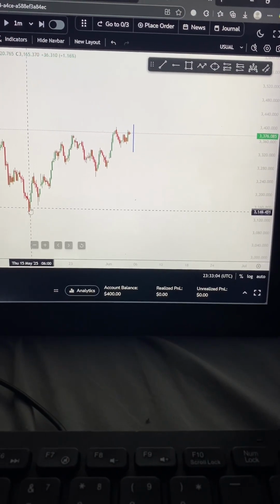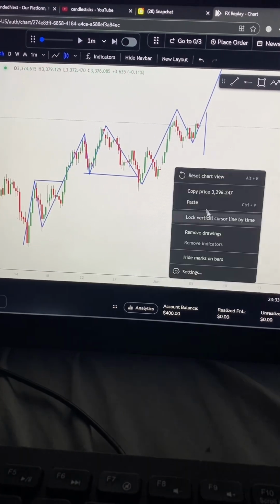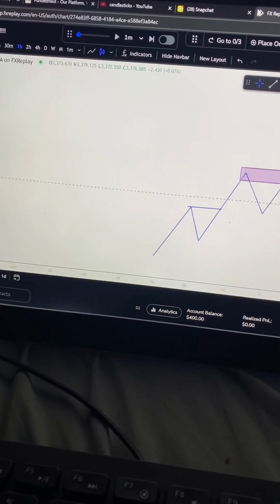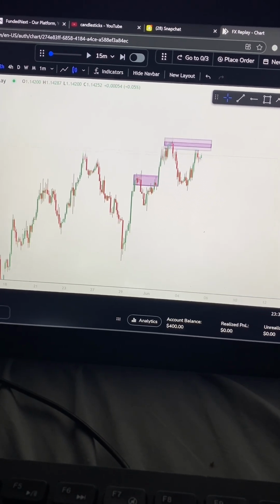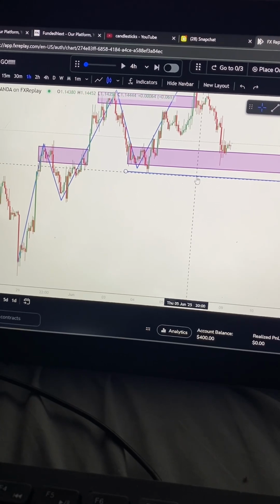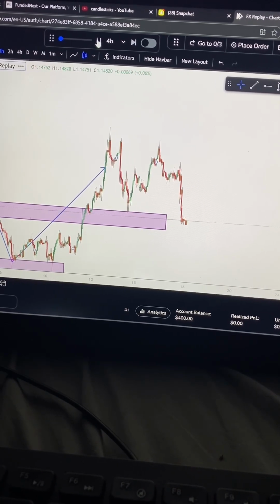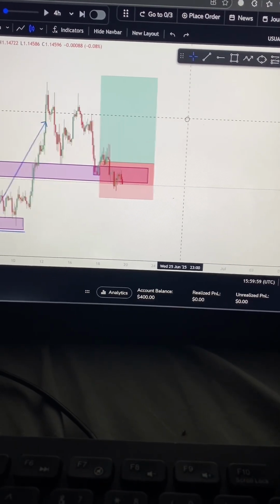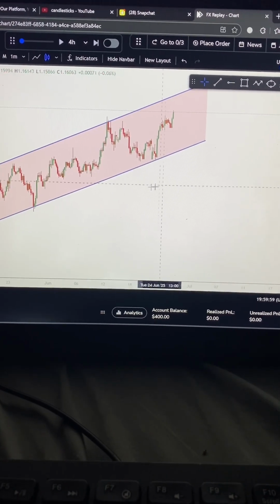Uptrend or Downtrend?🤔 How to Trade Price Action with Support Levels